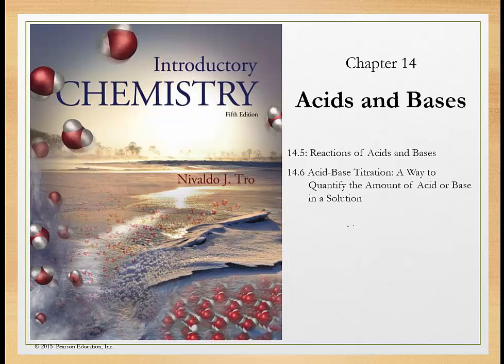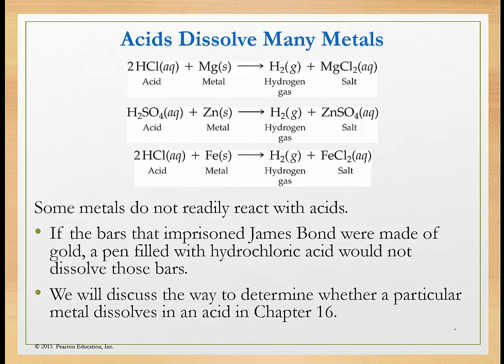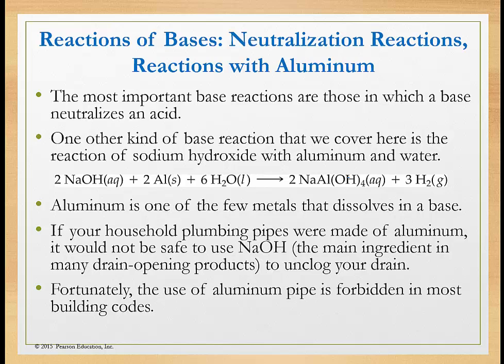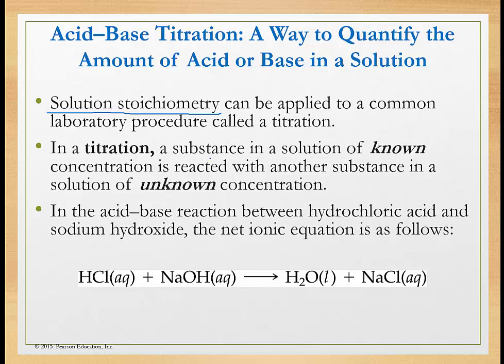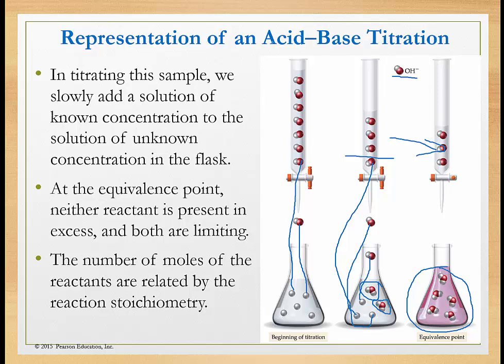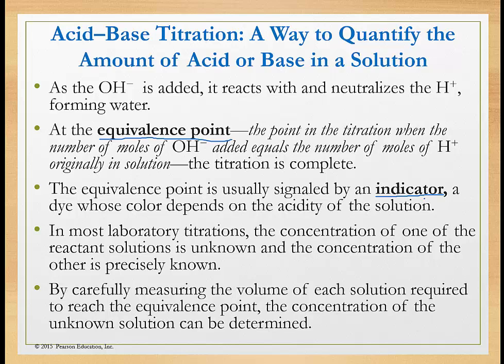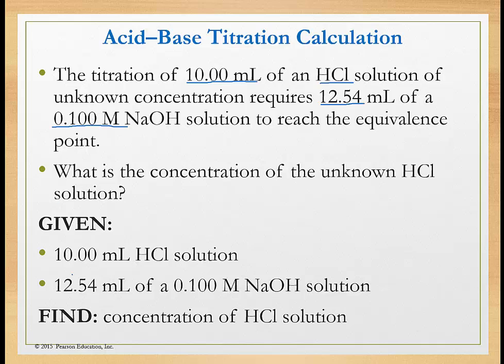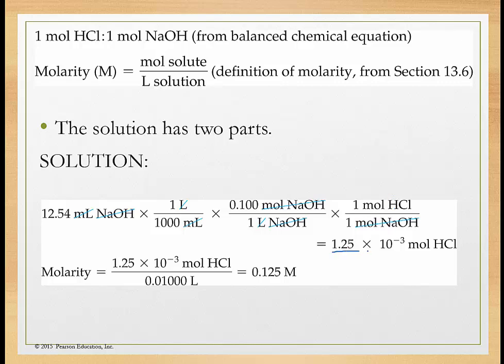Chapter 14 Sections 5-6